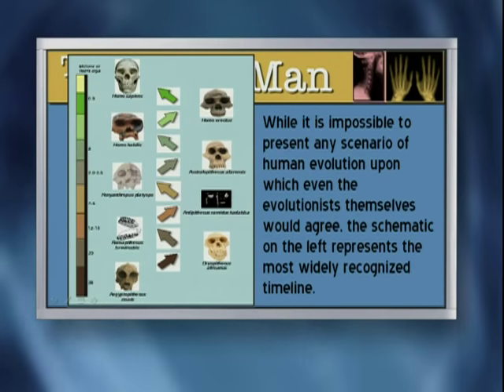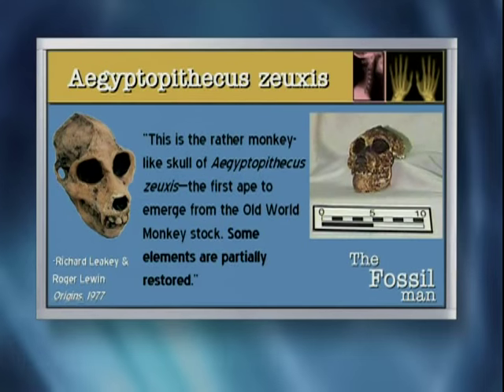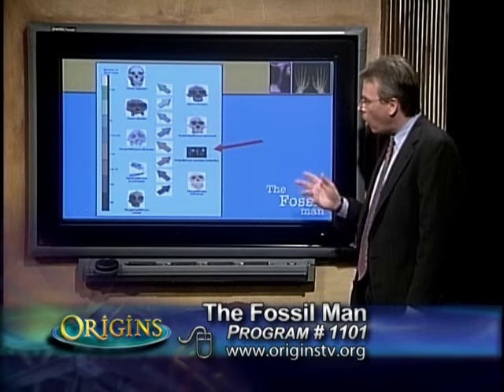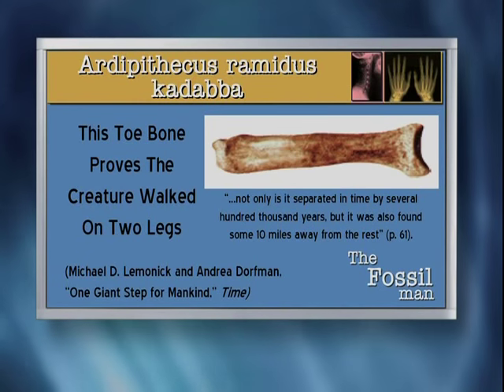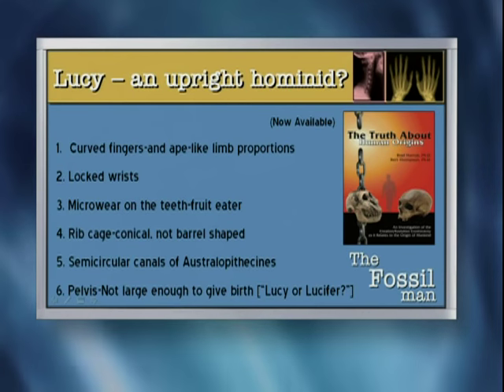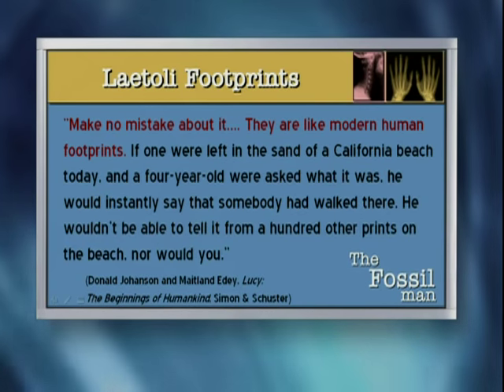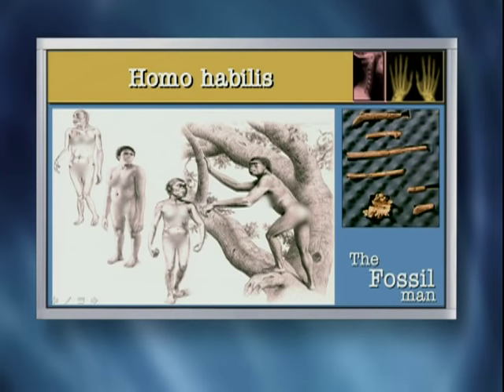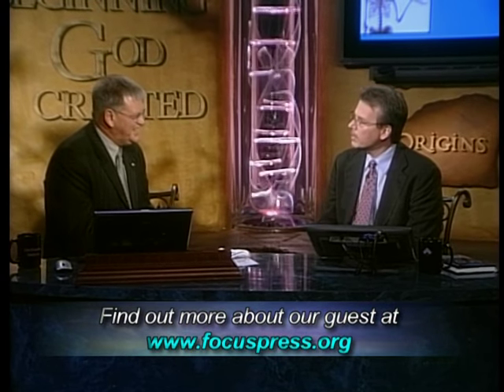Origins: The Fossil Man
Join Origins host Donn Chapman as he welcomes Dr. Brad Harrub for, The Fossil Man